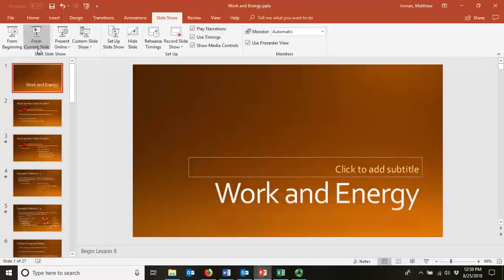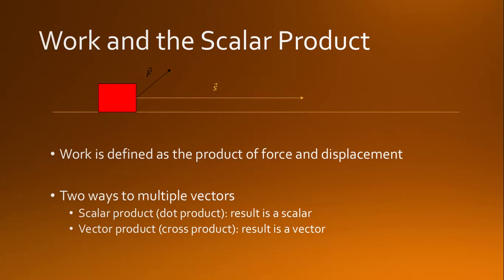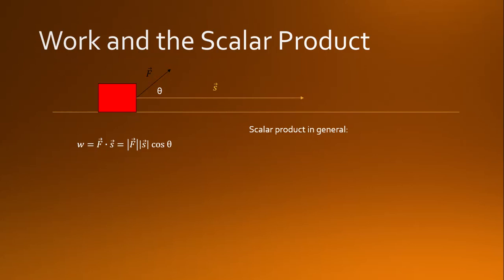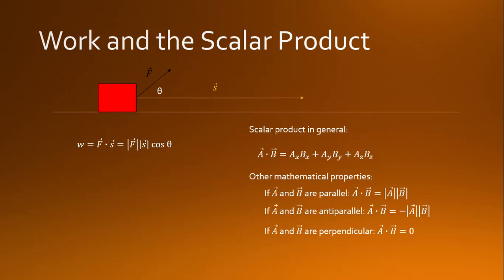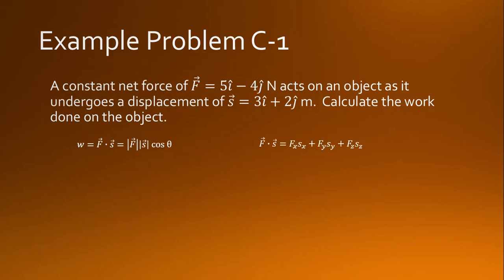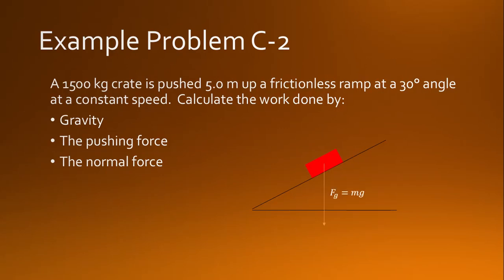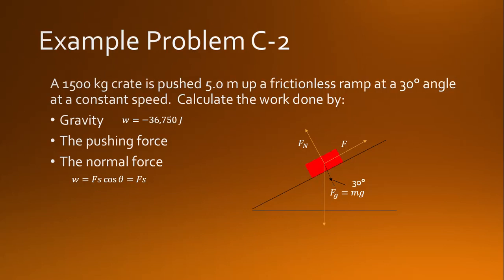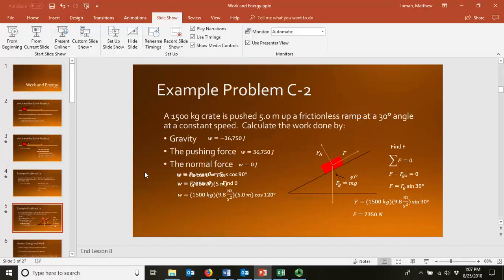AP Lesson 8: Work and the Dot Product